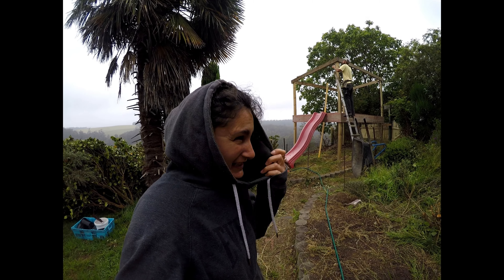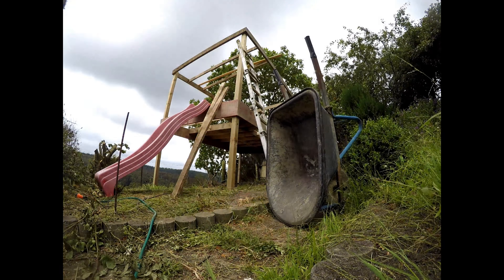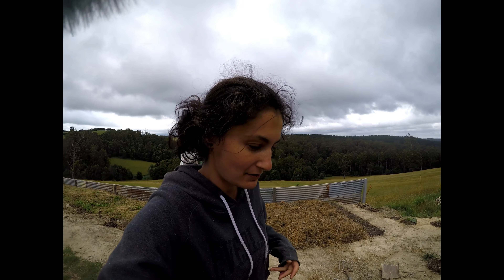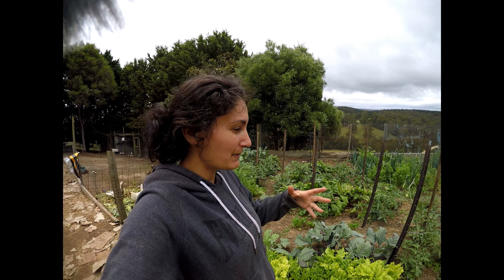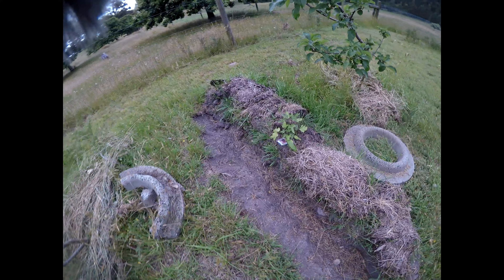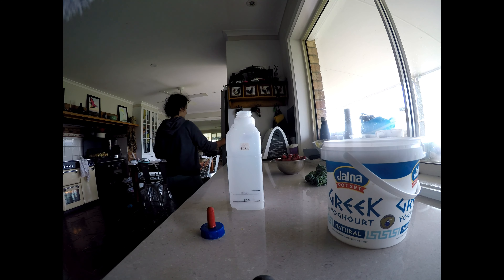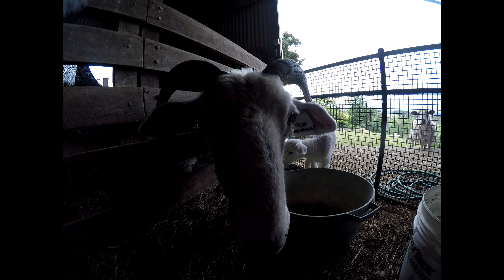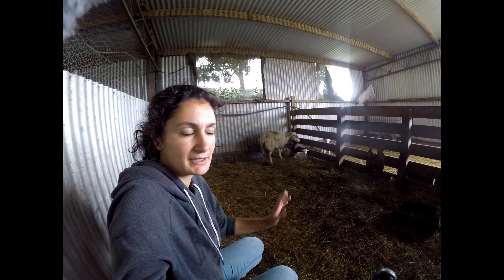DAY 189 - Our Hair Sheep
A quick tour of some of the things happening around the farm and introducing some of our hair sheep flock.

The majority of our herd is hair sheep (dorper and Wiltshire long horn), with a couple of wool sheep crosses in there, but we love them and their quirky nature. They are slowly getting used to their new humans, and becoming more and more friendly as each lamb is born and each new mumma gets special treatment.